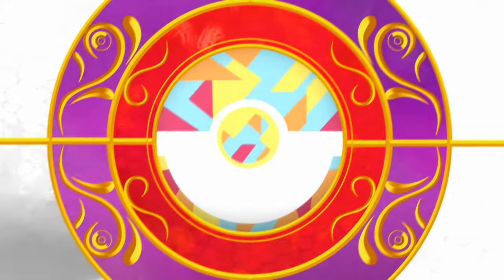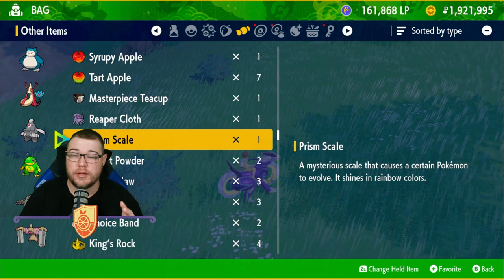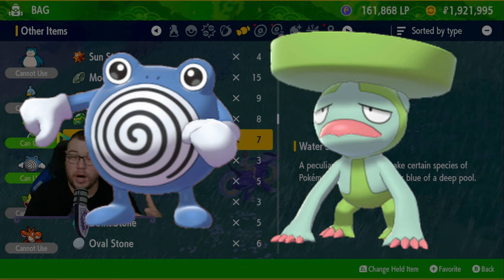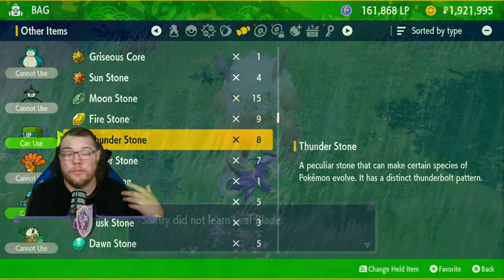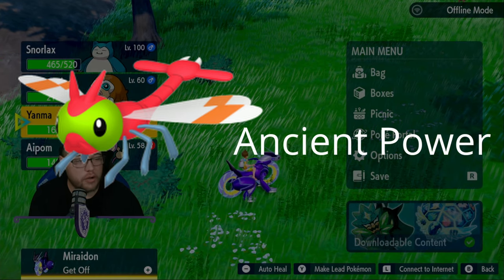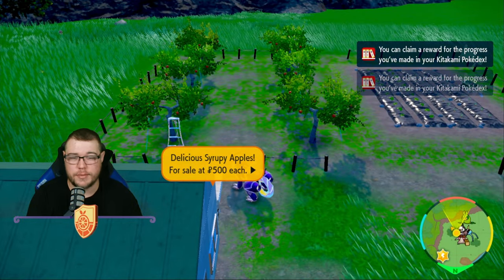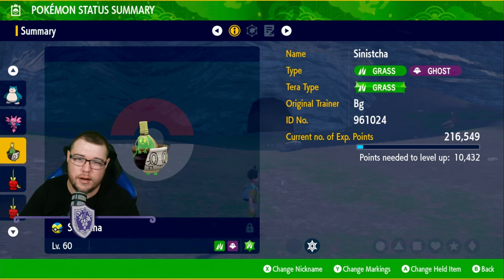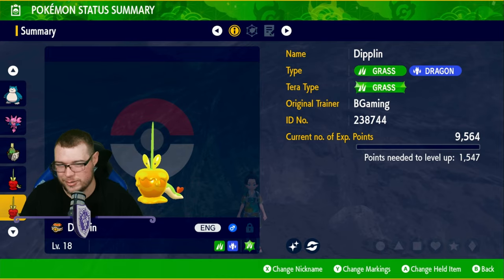Unlock New Evolutions in Teal Mask DLC!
Want to unlock new evolutions in the Teal Mask DLC for Pokémon Scarlet and Violet? This guide will show you how to evolve Milotic, Dusclops, Graveler, and Politoed to their special forms! Don't miss out on these unique evolutions!

Explore everything Pokémon, from mastering Scarlet & Violet strategies to unlocking the secrets of Legends Arceus. Whether you’re building unbeatable teams or diving into Tera Raids, we’ve got all the tips and tricks you need!

**Fuel Your Adventure with Ghost Energy!**